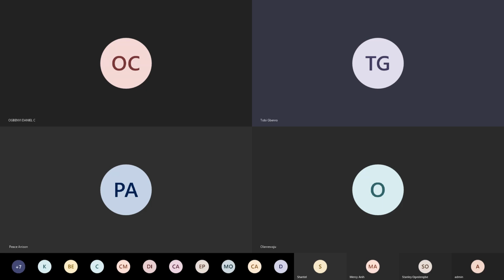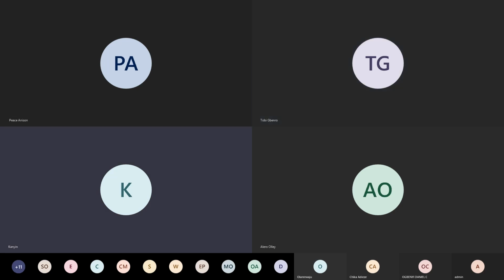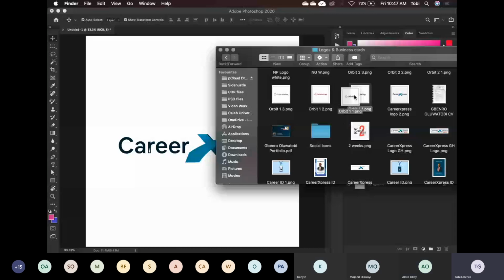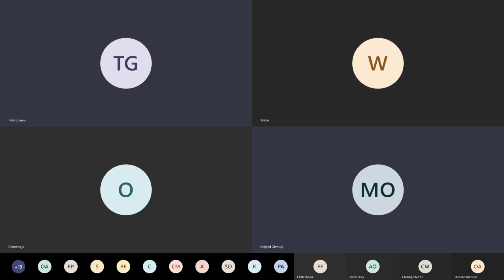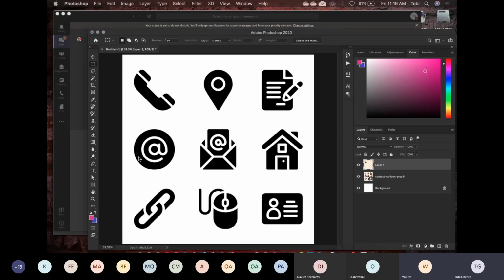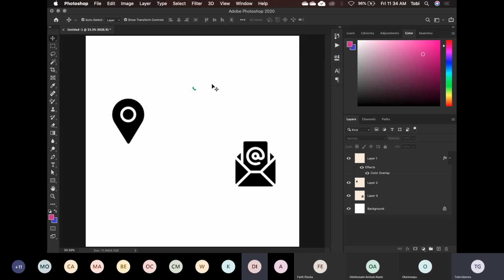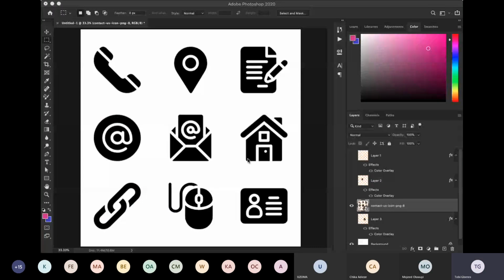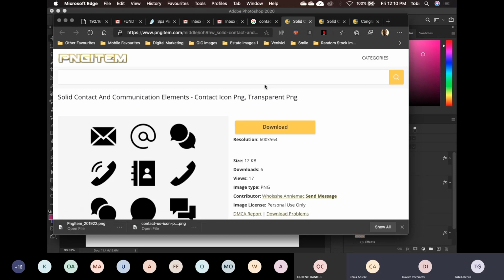Graphics Design Day 3(PART 1)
Graphics Design training organized by GIZ and implemented by NerdzFactory(CodeTutor) on Adobe Photoshop  Adobe XD and Canva.